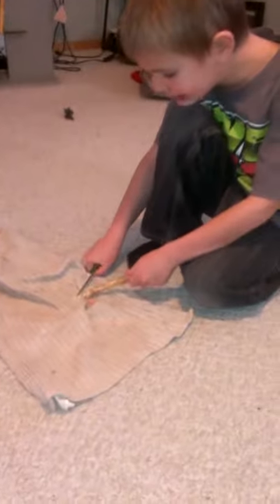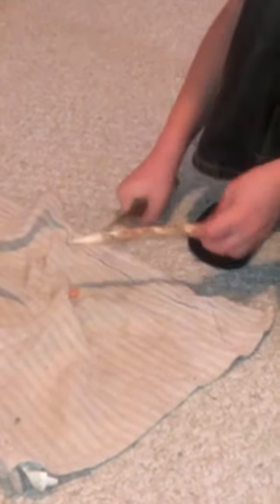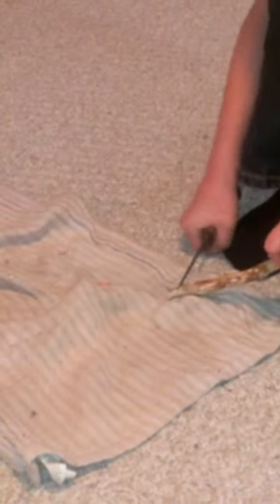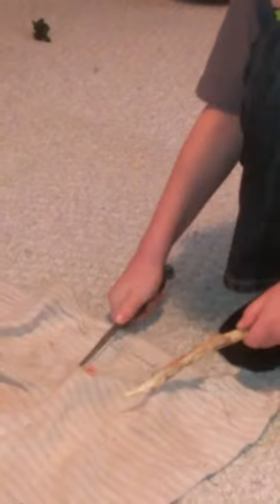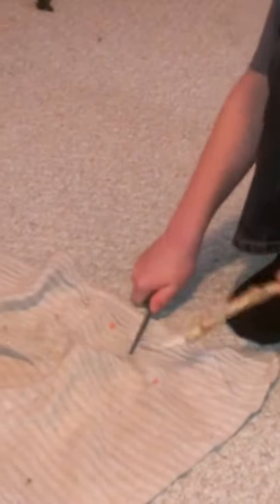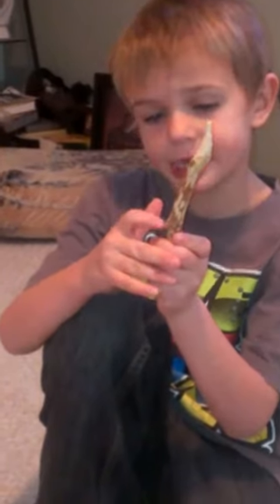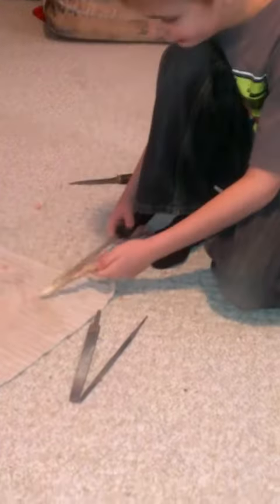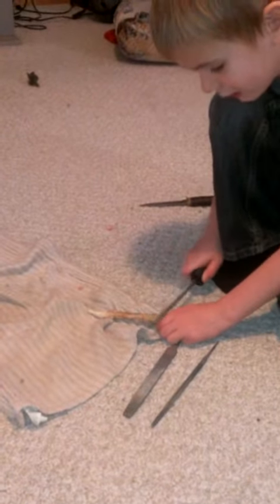Little Man Carving (pt 2)